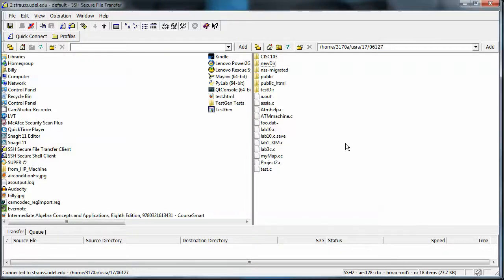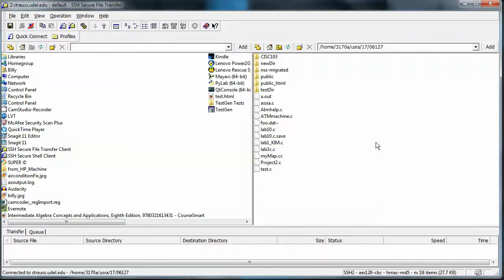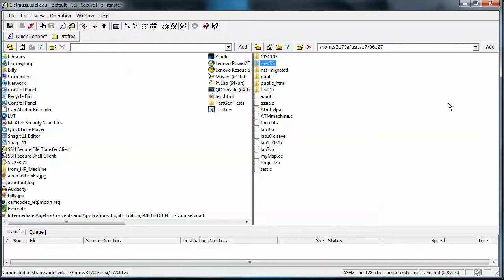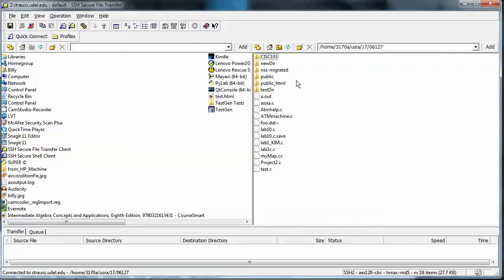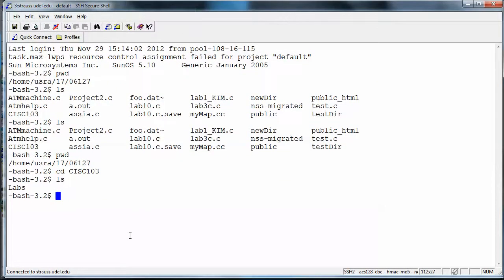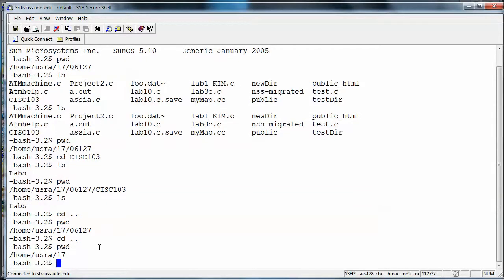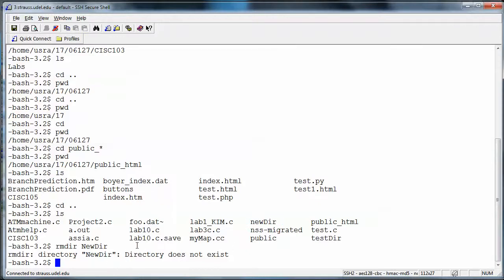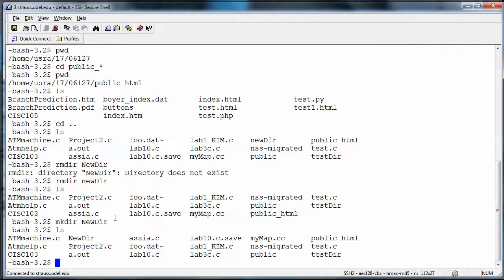Using the SSH Terminal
This video briefly describes the use of the SSH terminal.  It also introduces several of the UNIX file system commands that we will be using.